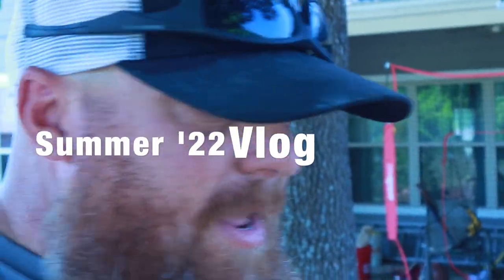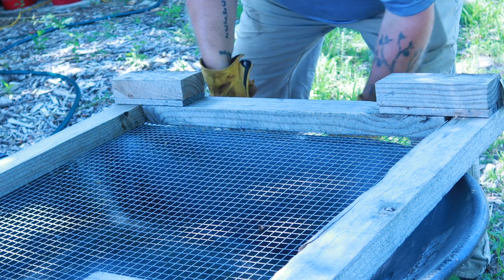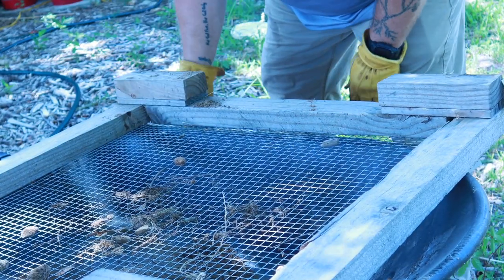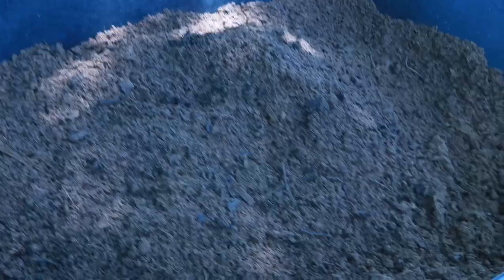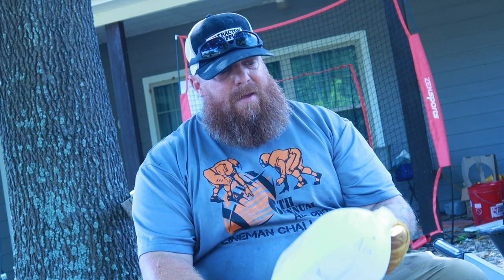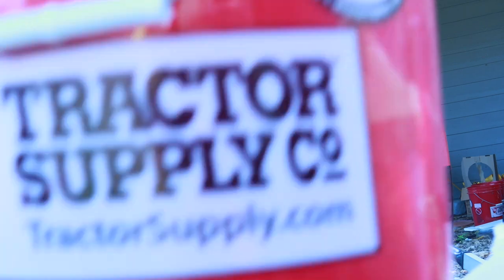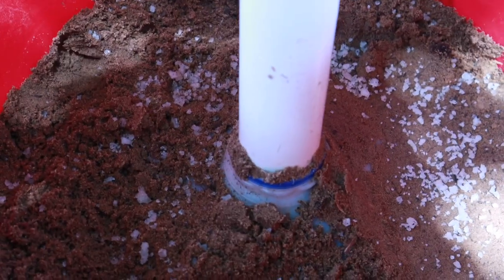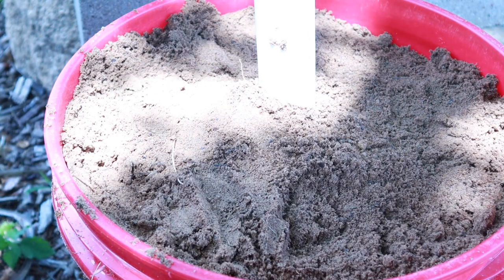5 Gallon Wicking Bucket System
5 Gallon Wicking Bucket System Today I take you through a simple wickingbucket system to grow plants in containers and learn a little about containergardening with the use of our simple compost system with the use of 5gallonbuckets to plant our seeds

SUSTAIN 8-2-4